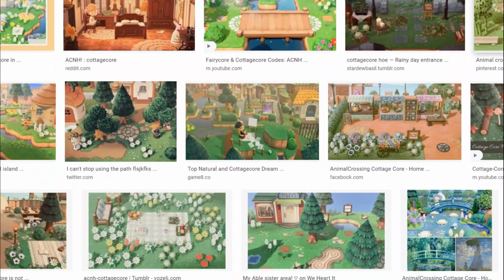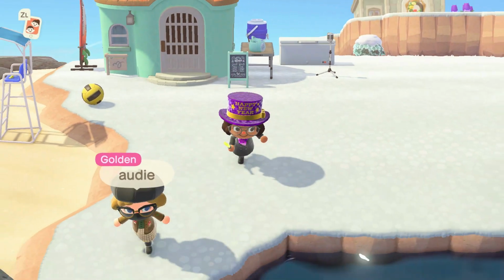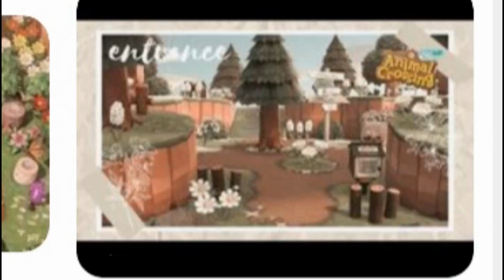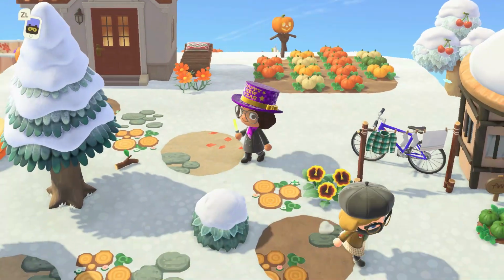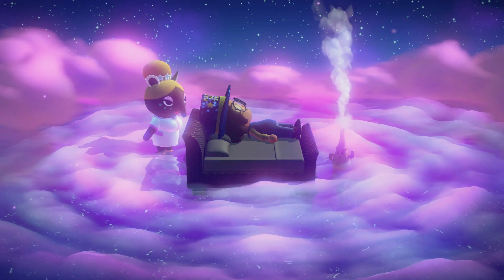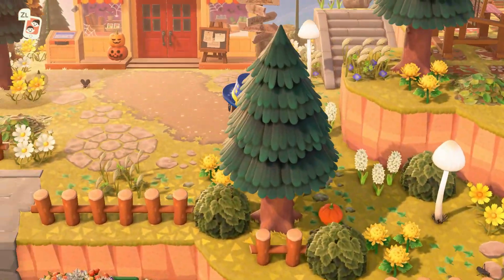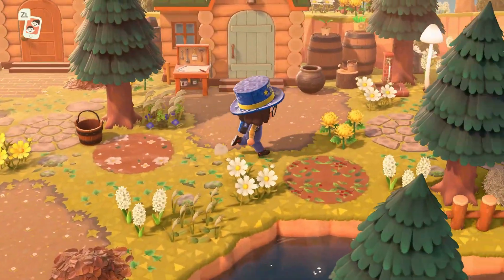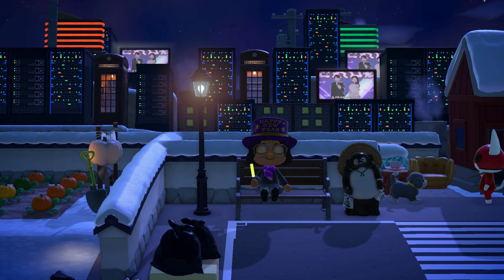Diving Into The World of Cottagecore (what it is & how cottagecore acnh islands are made.)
do you want to make a cottagecore island or are ingtrugied about what goes into making one? we'll be looking at the process today :)